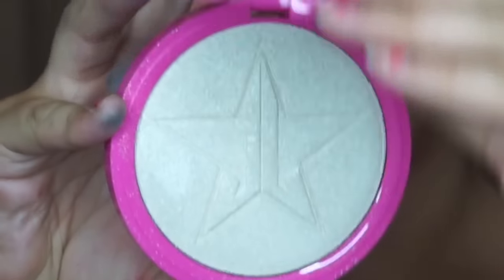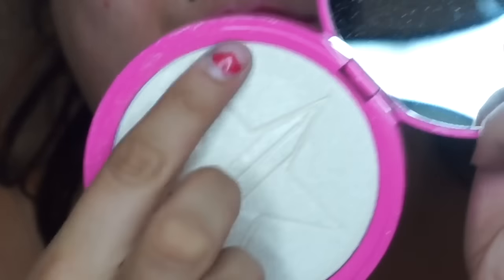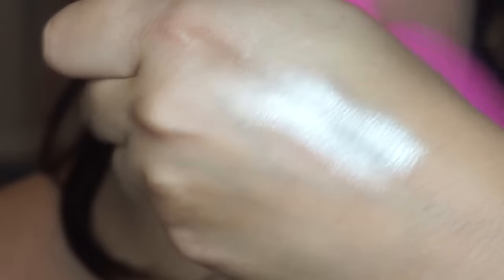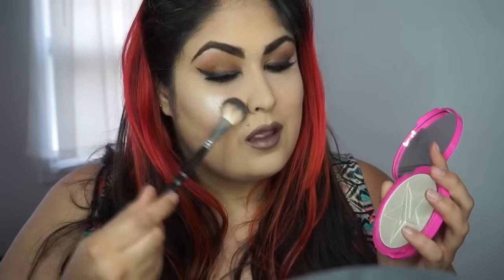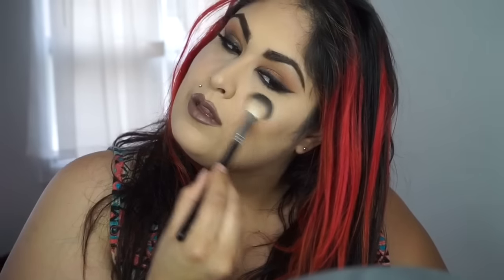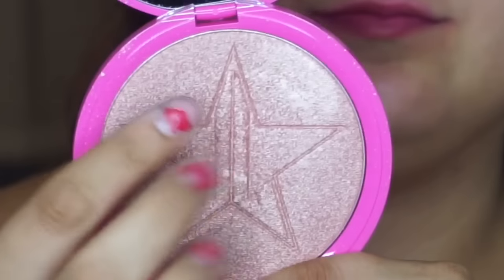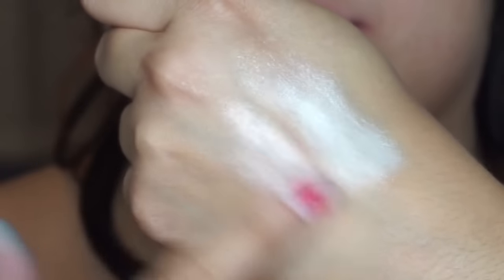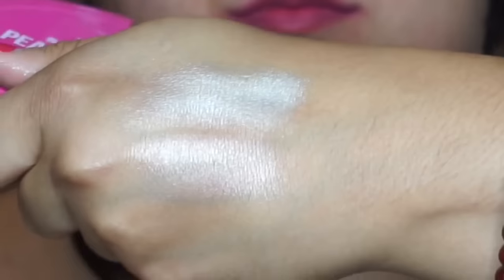Jeffree Star Skin Frost Ice Cold Peach Goddess Review Swatches Application